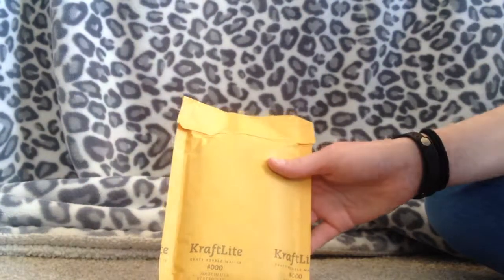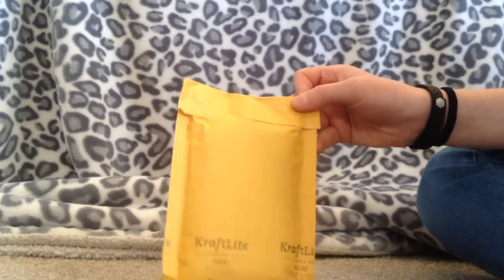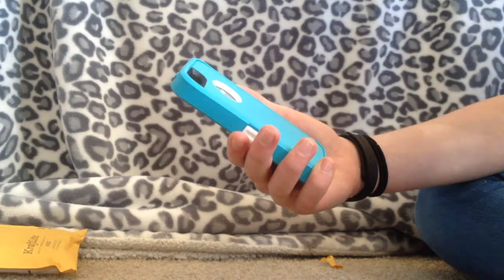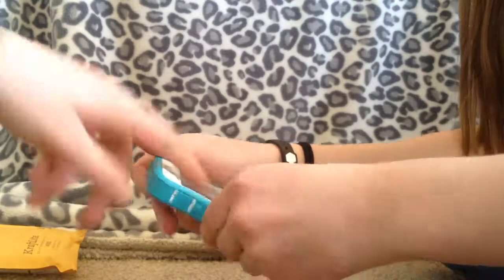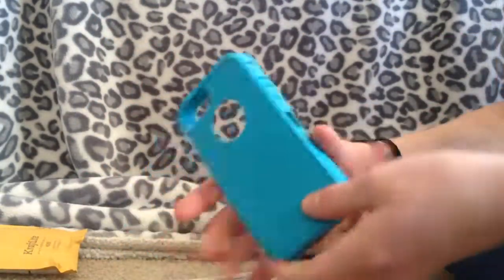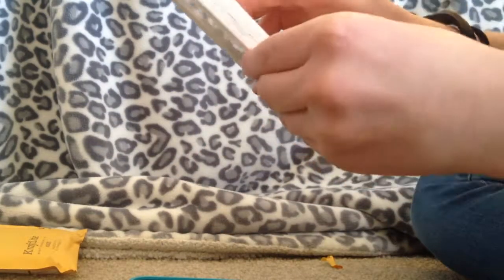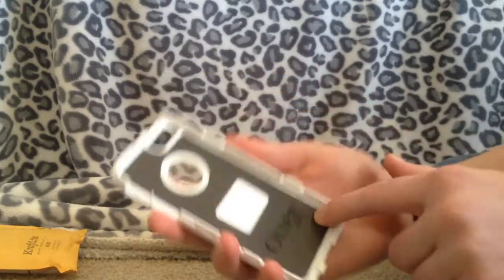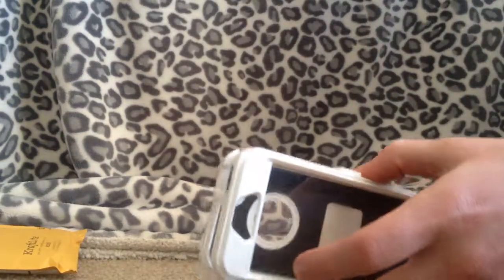EVERYTHING IS IMPOSSIBLE TO OPEN! :iPhone OtterBox Case Unboxing:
Hey everyone! Watch Kathleen unbox her new iPhone OtterBox case, Defender series!